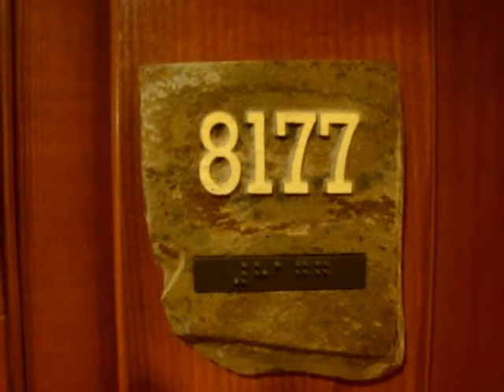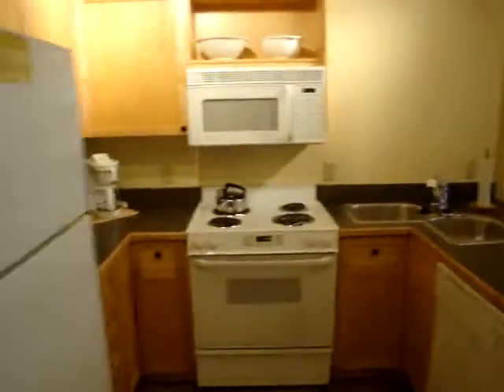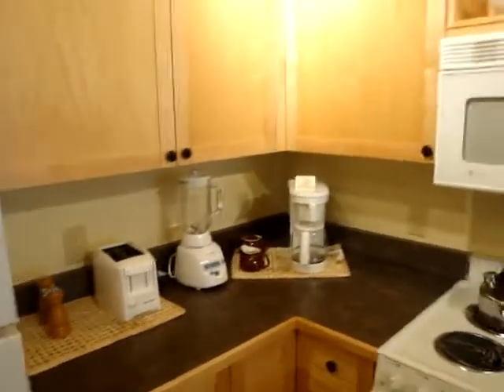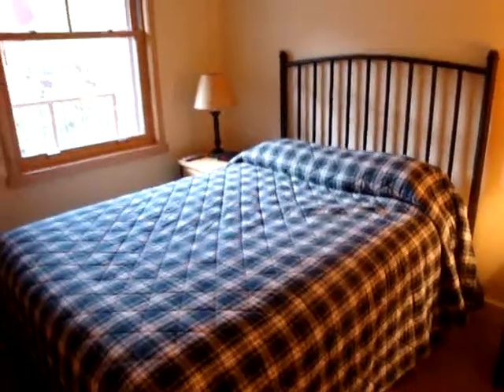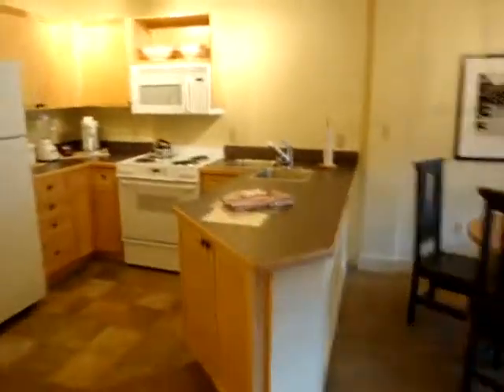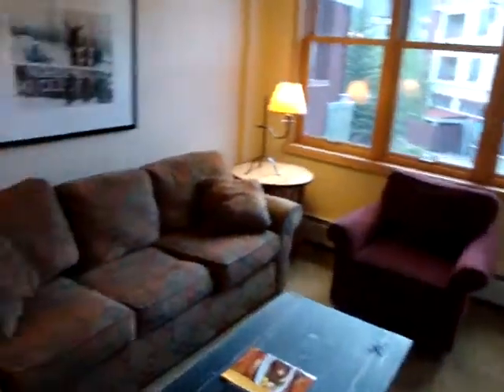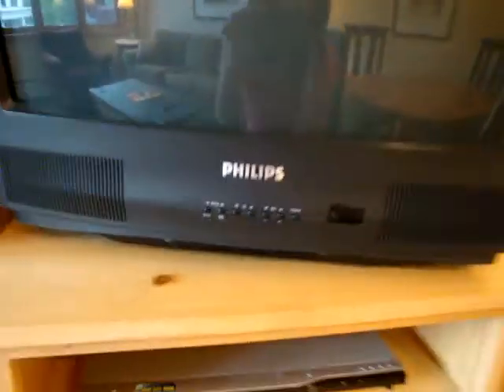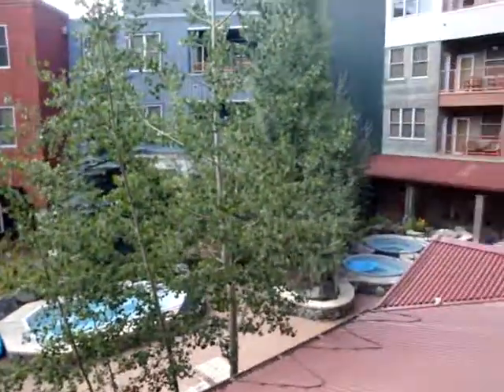Tour of Silver Mill 8177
This charming 1 bedroom, 1 bathroom condo is a perfect getaway for a couple or a family with 1-2 children. You will be able to observe the kids play in the hot tubs from the balcony, as well as many of the events that Keystone holds in the Silver Mill courtyard. The carpet, couch with sleeper sofa and chair were recently replaced in this condo allowing for a great nights sleep on the sleeper sofa than most other units with the original furniture from the late 90's. The living room features a gas fireplace and cable TV with DVD player. In the bedroom, you will find a brand new Sealy Posturepedic pillow top mattress and a 32 inch LCD TV. The full sized kitchen has all of the essentials you will need to cook a meal away from home. The owners have also purchased a crockpot and blender for your convenience.